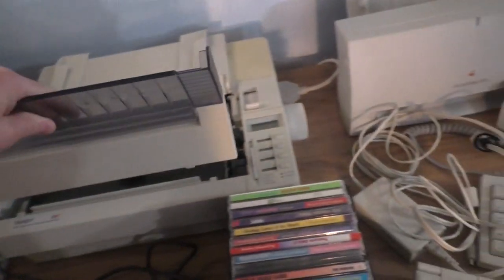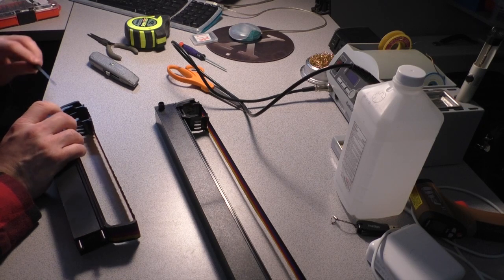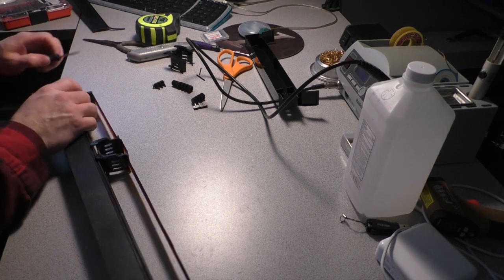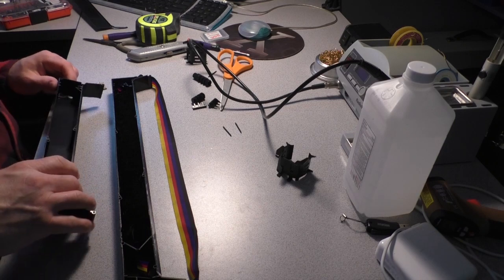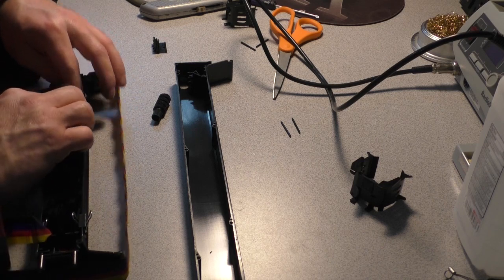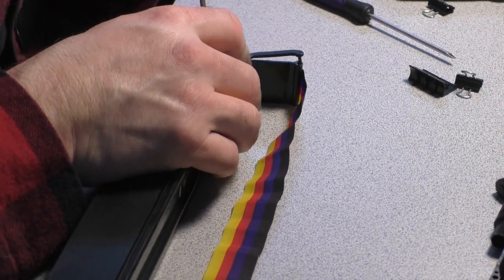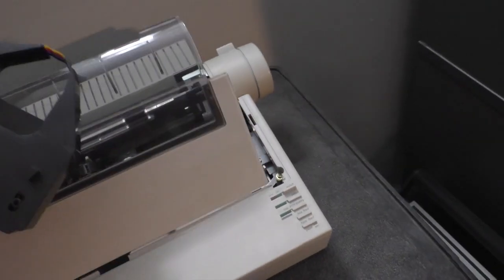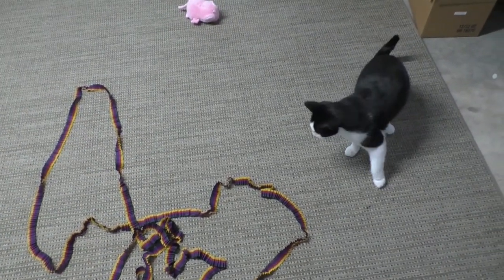Citizen GSX-140 / Tandy DMP-250 Color Dot Matrix Printer - Four Color Ribbon HACK!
If the ribbon doesn't fit, get creative! This applies to both color, and black ribbons for some harder to find printer models. In this video, we deal with the fact that four-color dot-matrix printer ribbons are becoming UNOBTANIUM!! Some models are still available while others are not. In this video, I'll show you how to stuff the ribbon from a new Citizen GSX-145 wide-carriage ribbon cassette (Still available from some cartridge reseller sites) into a used GSX-140 standard-width cassette (unavailable anywhere at any price!). It's a messy job, and can be challenging, but we gotta do the things we gotta do...